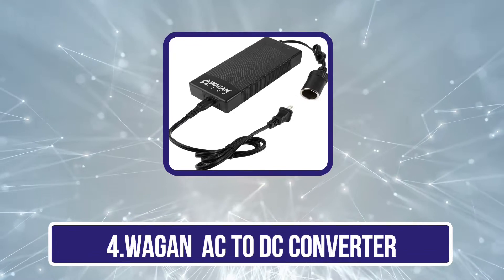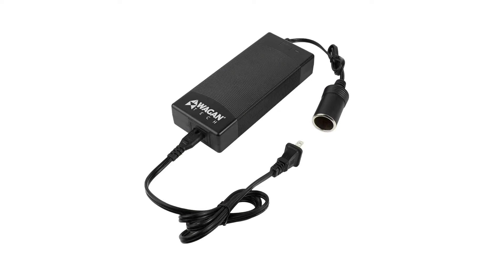5 Best AC to DC Power Converters Reviews in 2024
➜ Links to the Best AC to DC Power Converters 2024 we listed in this video:

✅1.Schumacher AC to DC Converter
✅2.AstroAI AC to DC Converter
✅3.Roypow AC to DC Converter
✅4.Wagan AC to DC Converter
✅5.TOPENS AC to DC Converter

In this video, we’ll be comparing the Best AC to DC Power Converters that are designed for different kinds of users. We will take into consideration performance, features, and price; so you can decide which is best for you.  All the products on our list were selected based on their own inherent strengths and features.
We’ll ensure which Best AC to DC Power Converters is best for you, and what you can expect to get in return for your money.  We’ll help you decide if one of the models on our list seems like a great purchase.